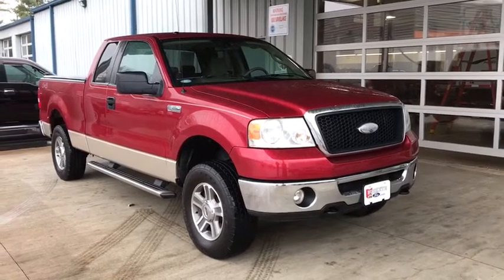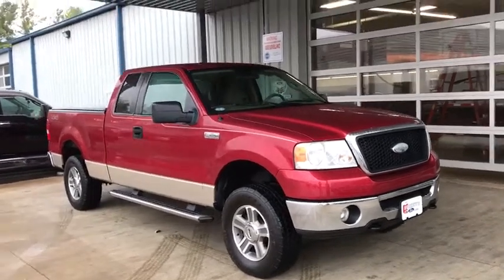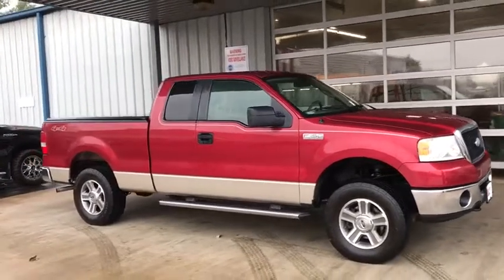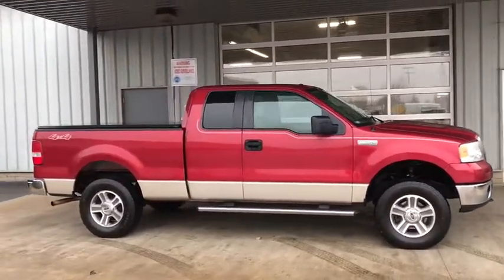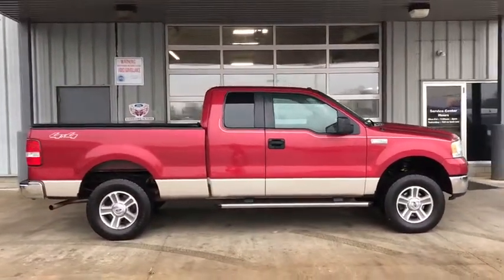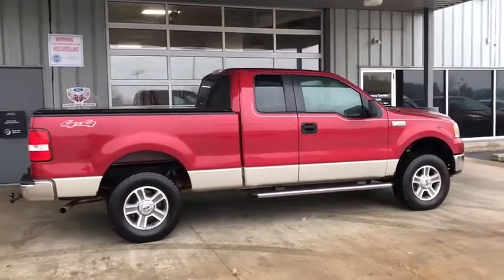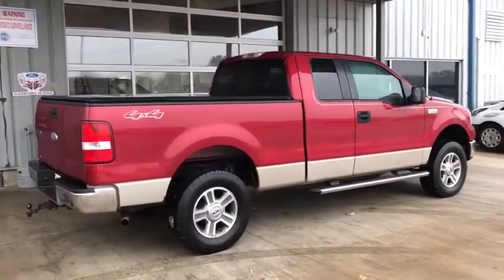2007 Ford F-150 London, Springfield, Columbus, Dayton, Hilliard, OH 98425A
Redfire Clearcoat Metallic U 2007 Ford F-150 available in London, Ohio at Buckeye Ford. Servicing the Springfield, Columbus, Dayton, Hilliard, OH area.

Buckeye Ford
110 Us Highway 42

This 2007 Ford F-150 features: Accident Free Carfax History Report, Local Trade, Sold New Here, Running Boards, ROYAL SHIELD LIMITED WARRANTY MAY APPLY. SEE DEALER FOR DETAILS, 5.4L V8 EFI 24V FFV, 4-Speed Automatic with Overdrive, 4WD, Tan w/Cloth 40/20/40 Front Seat, 17 Machined Aluminum Wheels w/Painted Accents, 4 Speakers, ABS brakes, Air Conditioning, AM/FM Stereo/Clock/Single CD, Driver's Keyless Entry Keypad, Fog Lamps, Fully automatic headlights, Limited Slip w/3.55 Axle Ratio, Low tire pressure warning, Overhead console, Power Adjustable Pedals, Power door mirrors, Power Driver Seat, Power windows, Remote keyless entry, Reverse Sensing System, SIRIUS Integrated Satellite Radio, Speed control, Split folding rear seat, Tilt steering wheel, Trailer Tow Package, Upgraded Auxiliary Transmission Oil Cooler, Variably intermittent wipers.brbrOdometer is 16041 miles below market average!brbrBuckeye Ford has been selling and servicing customers in London, Columbus, Springfield, Dayton, Grove City, Galloway, Plain City, Hilliard, Delaware, Dublin, Urbana and the surrounding communities for 30 years. We carry all makes and models including new and used Ford trucks, cars, vans, Super Duty trucks. F-150s, F-250s, Taurus, Fusion, Focus, Escape, Edge, Explorer, Expedition, Mustang, Fiesta and a wide selection of other pre-owned cars such as Dodge, Jeep, Nissan, Chevrolet, Buick, GMC, Hyundai, RAM, Chrysler, Honda, Toyota, Kia. WE WILL BUY YOUR CAR EVEN IF YOU DON'T BUY ONE FROM US! ALL TRADES WELCOME!